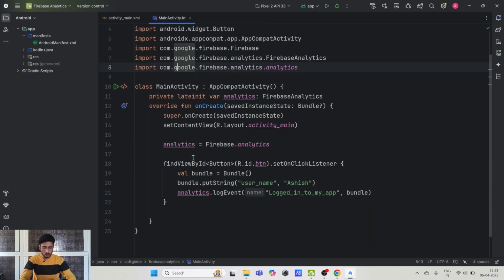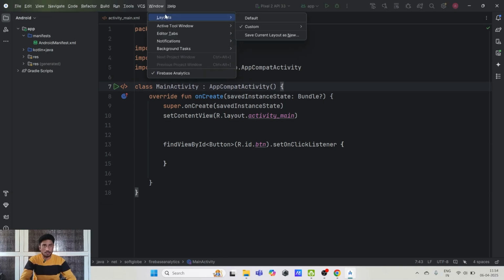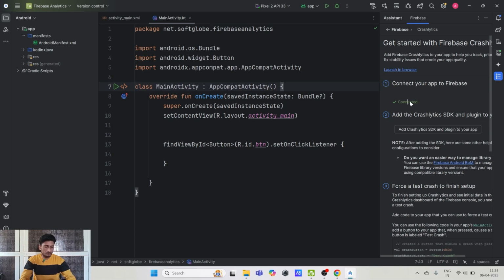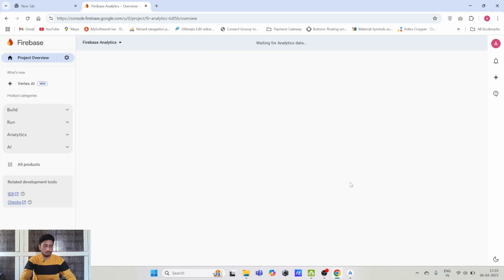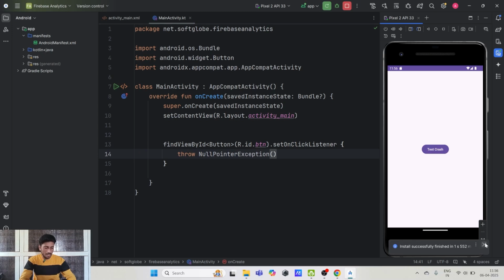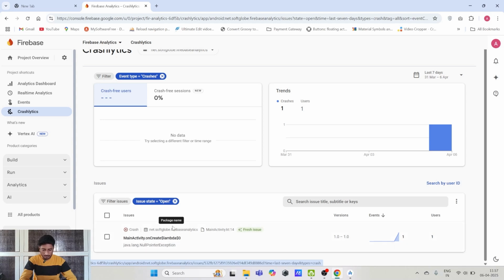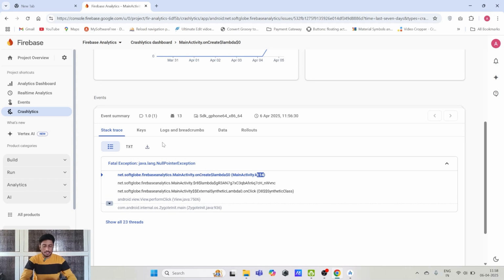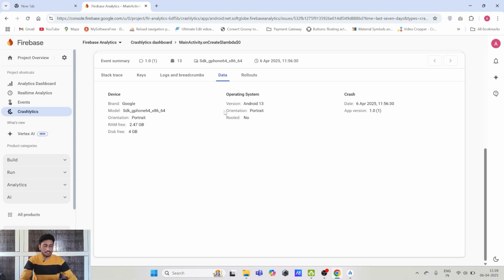Get rid of app crashes with Firebase Crashlytics in Android app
This video shows how you can integrate firebase crasshlytics in your Android app.